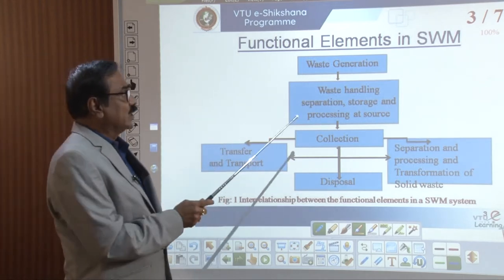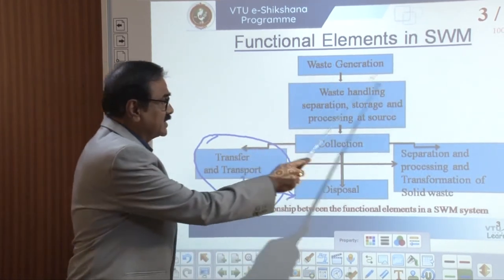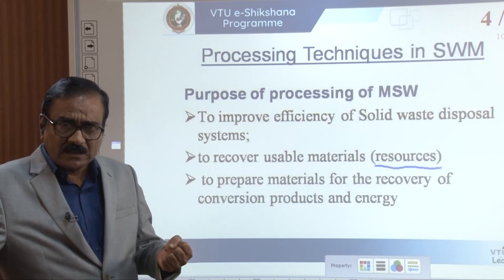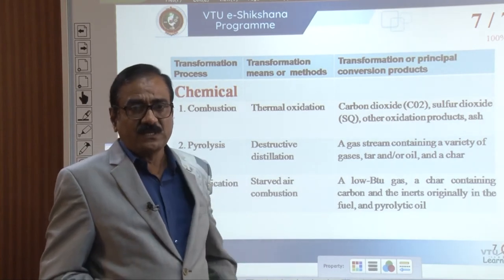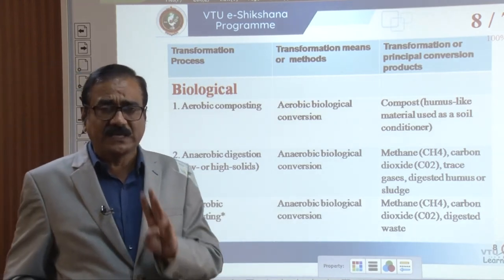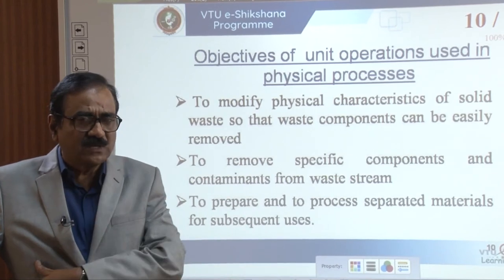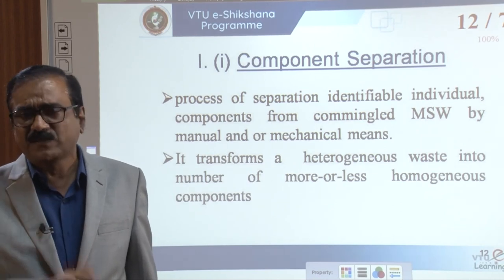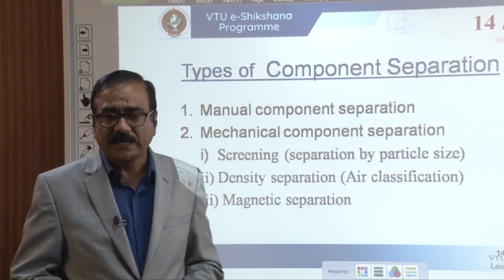Module 2 - Lecture 01